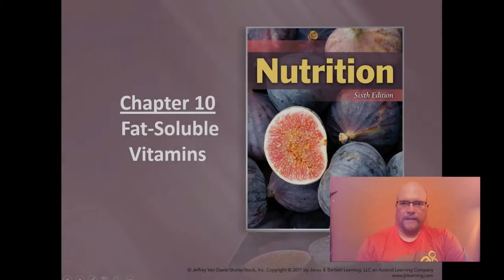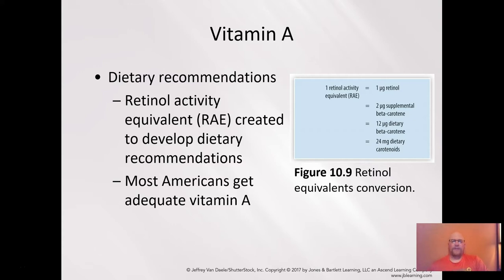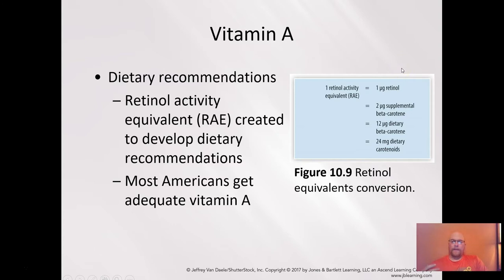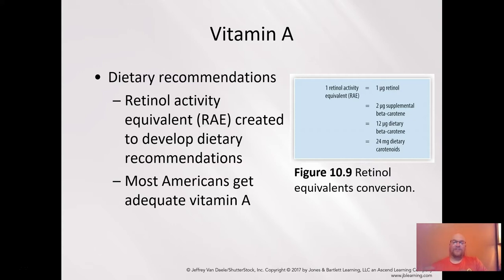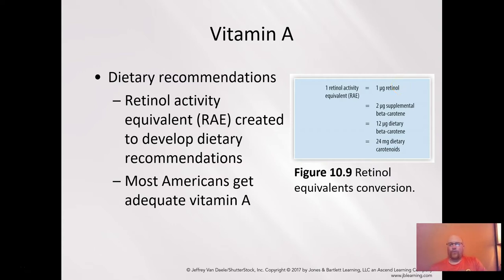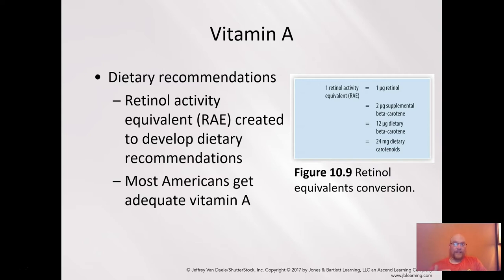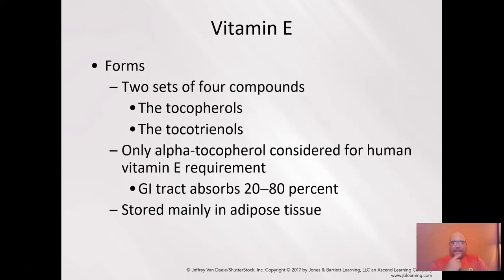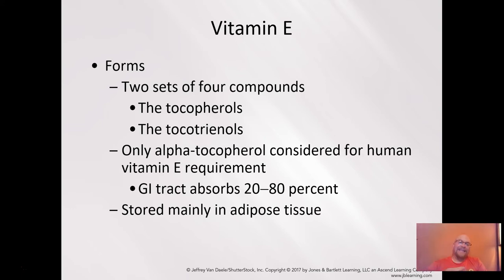Bio151 Ch10 VitAandE explanation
The Retinol Activity Equivalence (RAE) is explained, as well as the different types of Vitamin E.